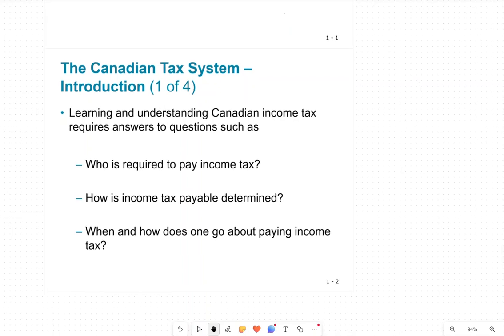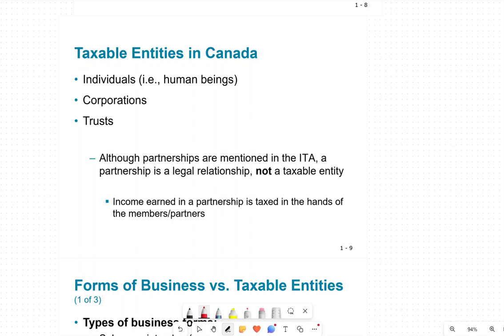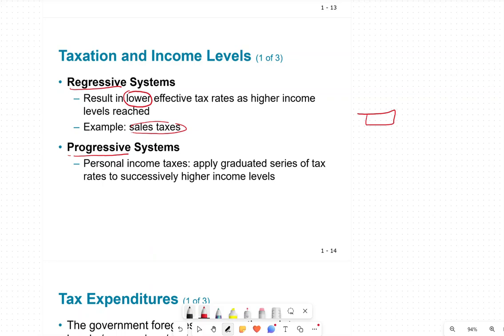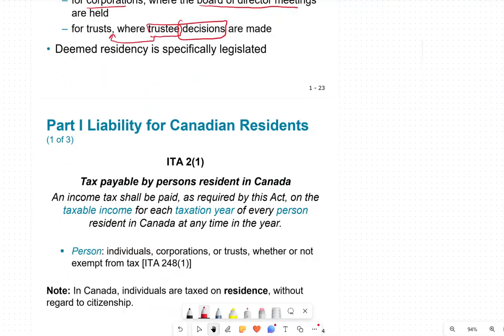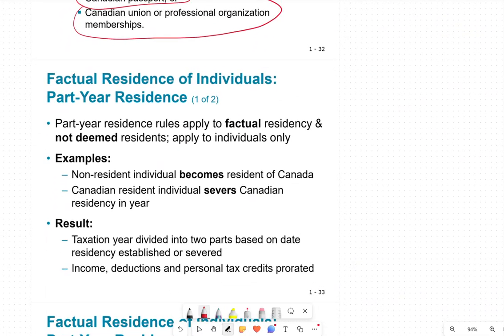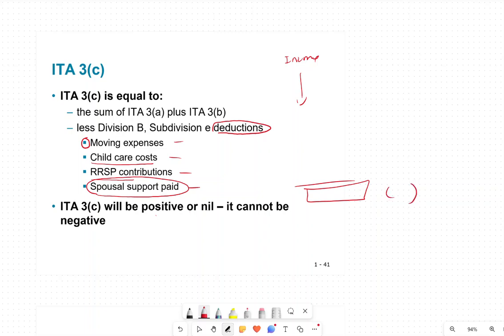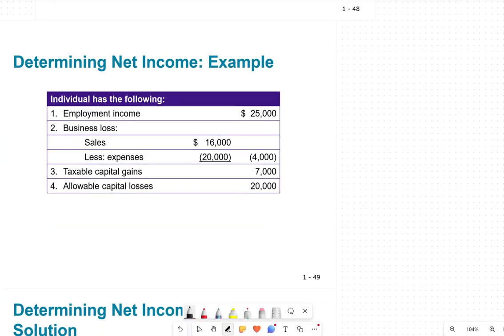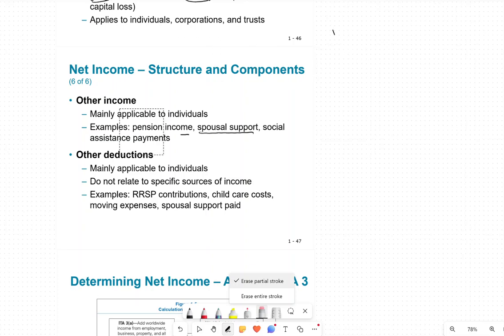Chapter 1 introduction To Income Tax